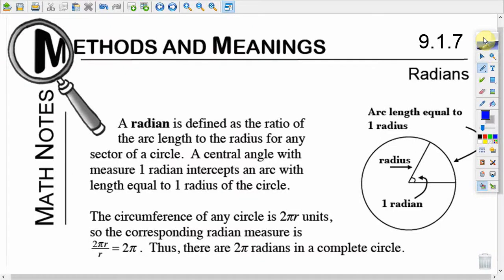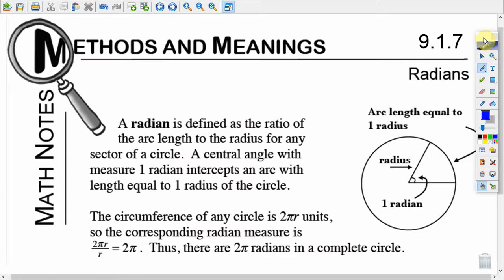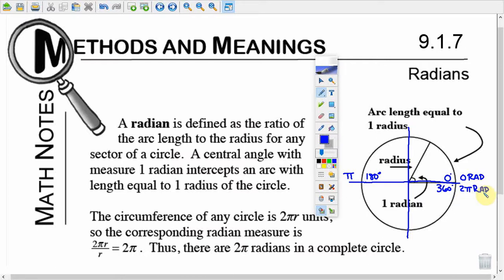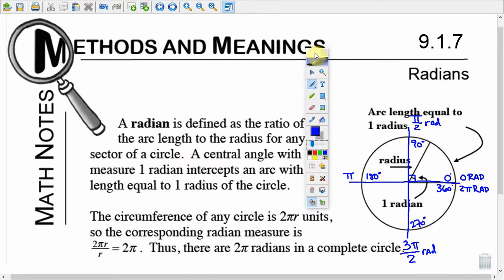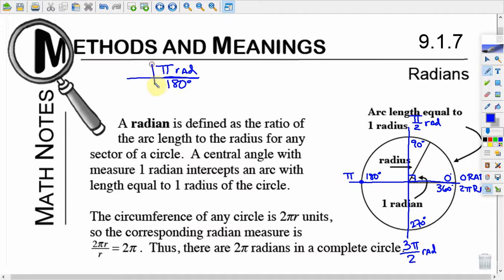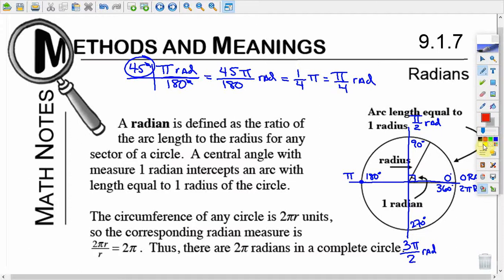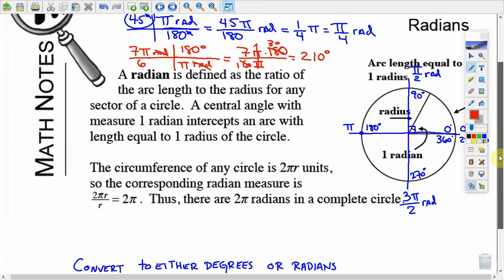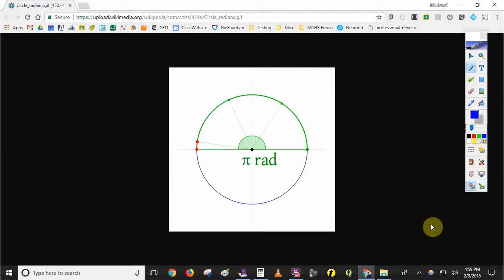IM3 - 9.1.7 Radians